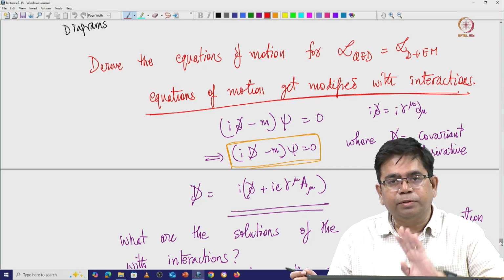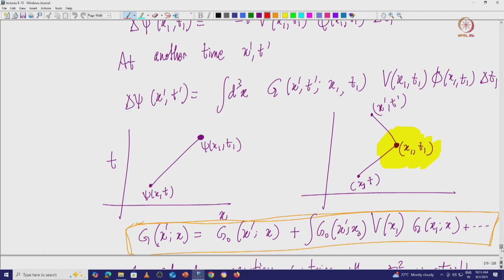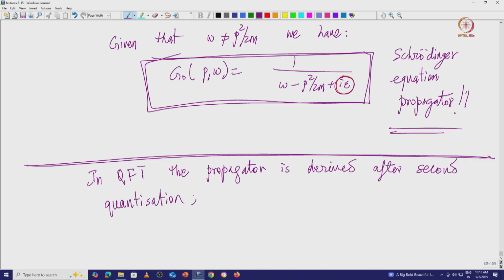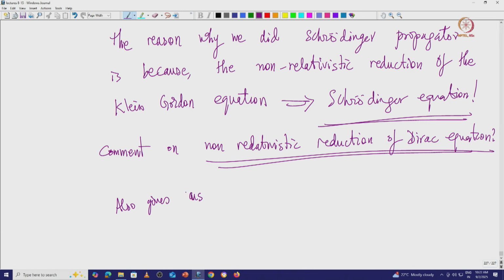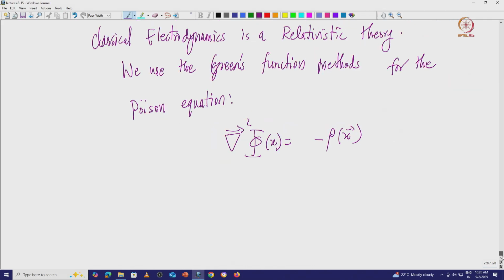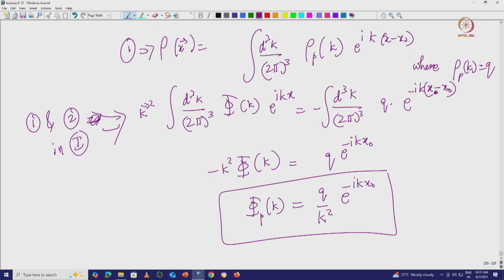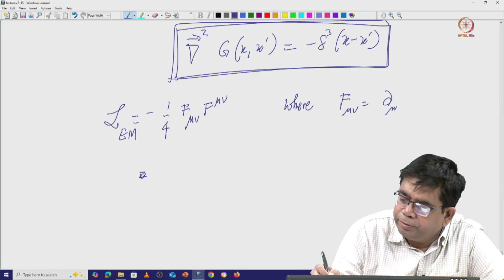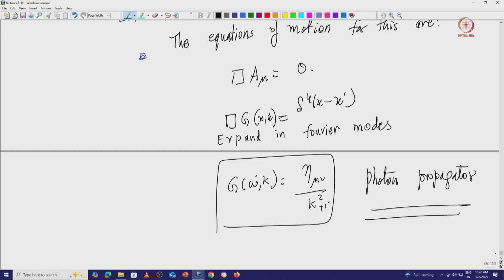Lec 47 Photon Propagator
Non-Relativistic Reduction, Poisson Equation solution in Electrodynamics, Fourier Mode expansion, Photon Propagator